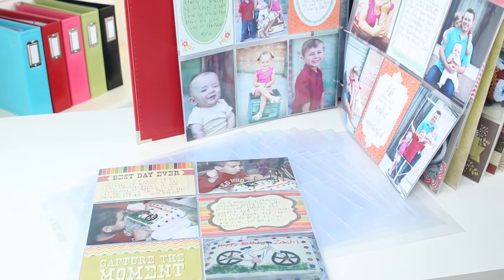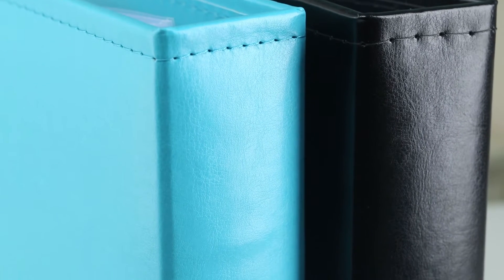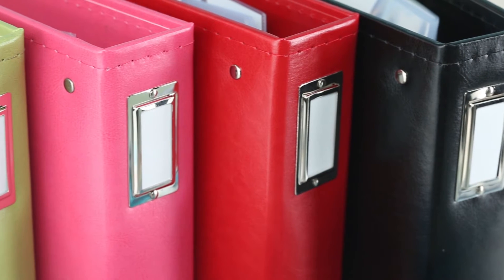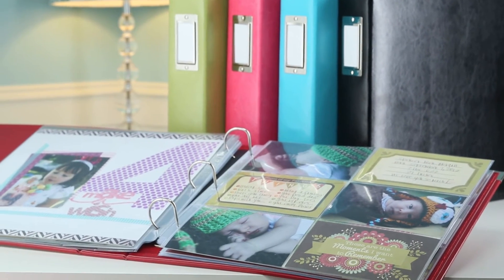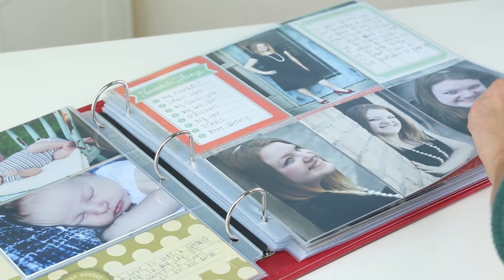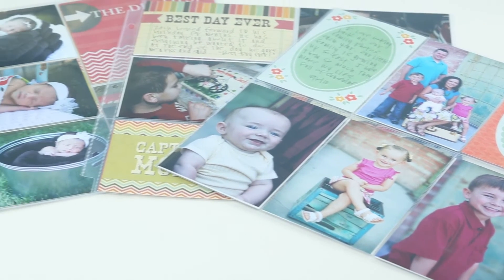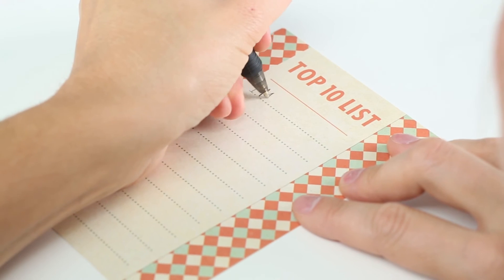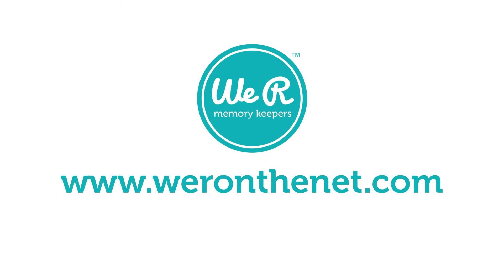12x12 Inch Leather AlbumsNoColor